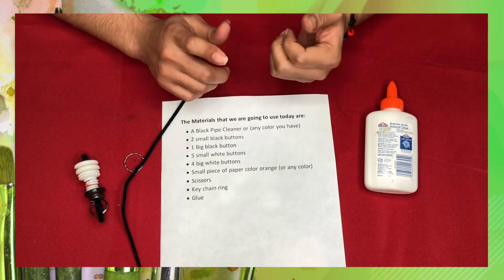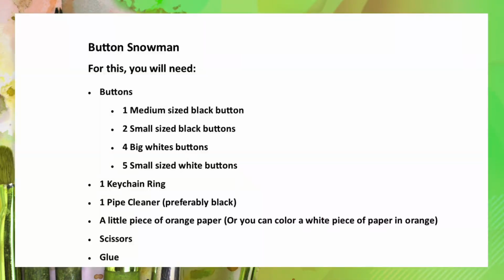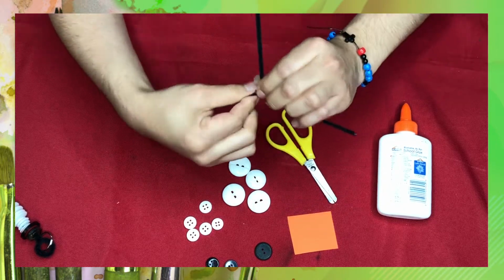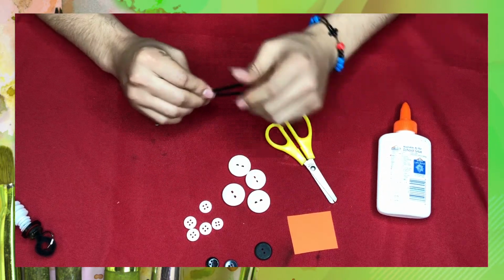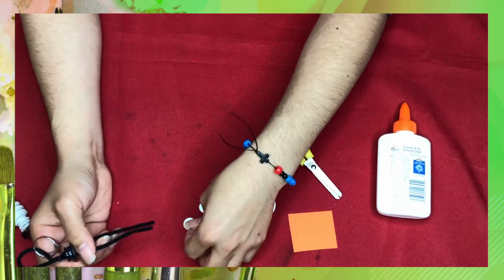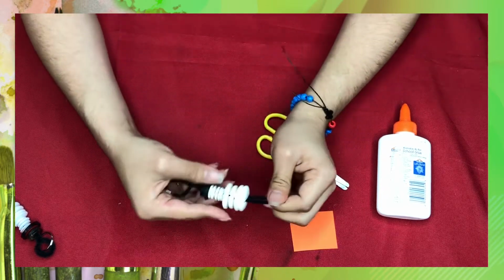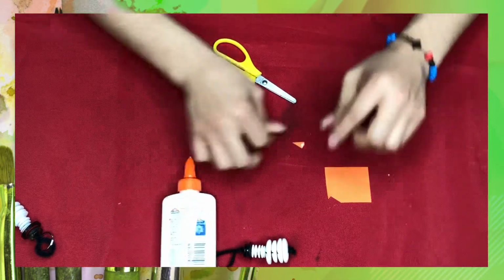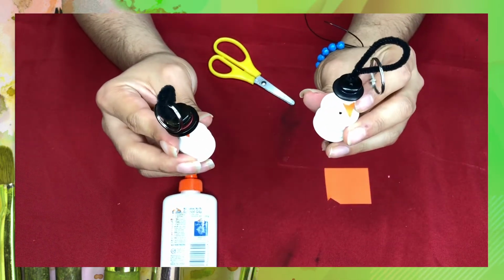HPL Craft Video: Button Snowman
Do you want to build a snowman? Yes? Well, gather some buttons and make this cute little snowman with Valentin from Henington-Alief Regional Library.